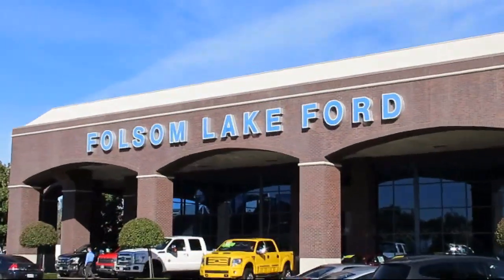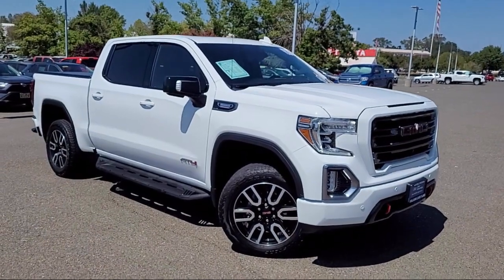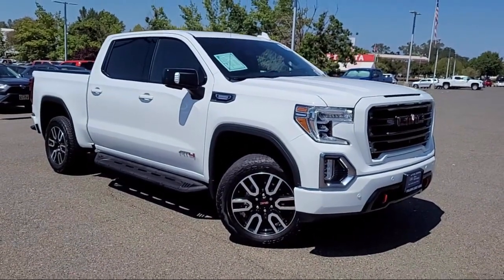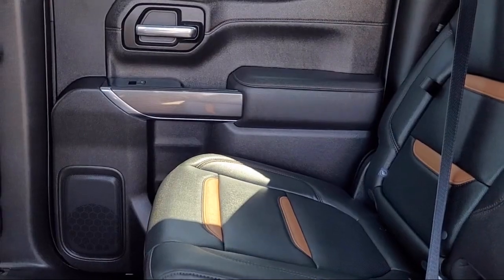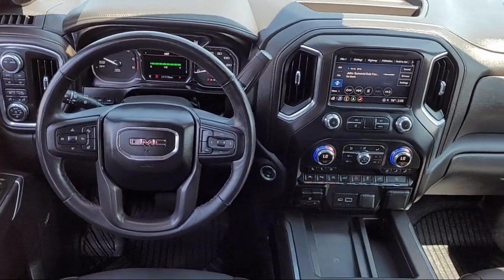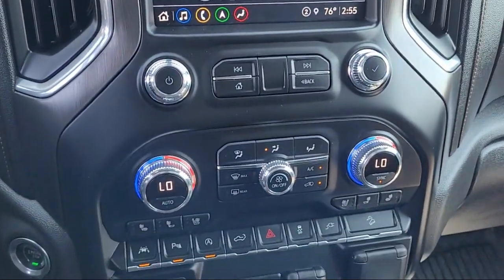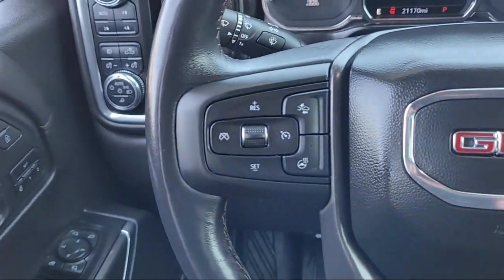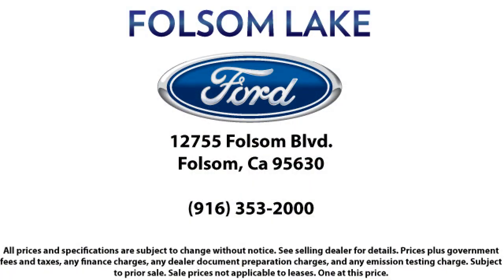2021 GMC Sierra 1500 AT4 Crew Cab Folsom Sacramento Roseville Elk Grove El Dorado Hills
2021 GMC Sierra 1500 AT4 Crew Cab Stock Number: F49514 Vin:3GTU9EET4MG325422.
12755 Folsom Blvd.